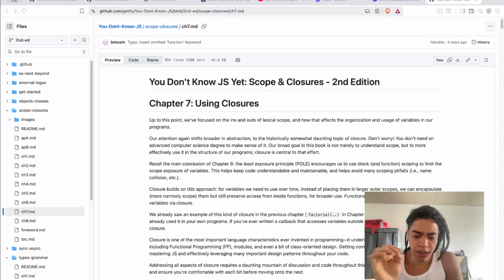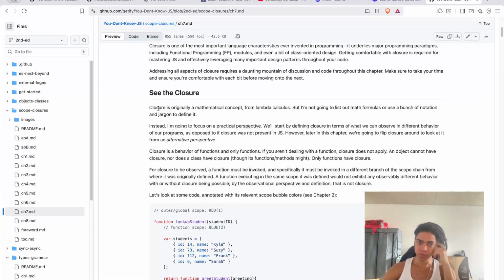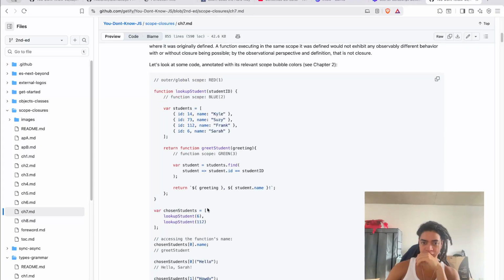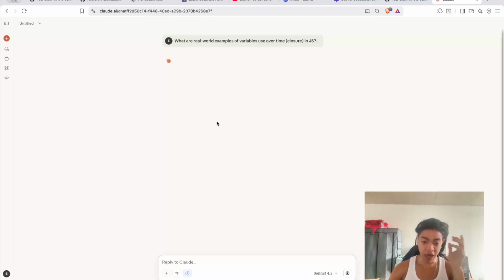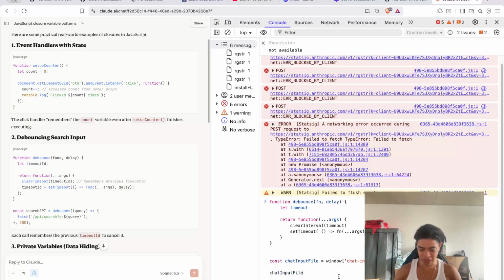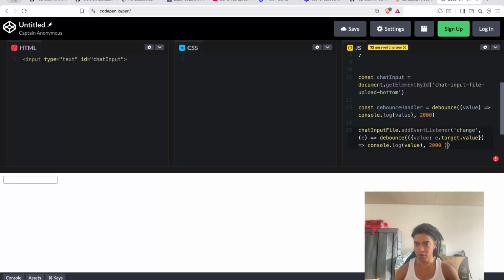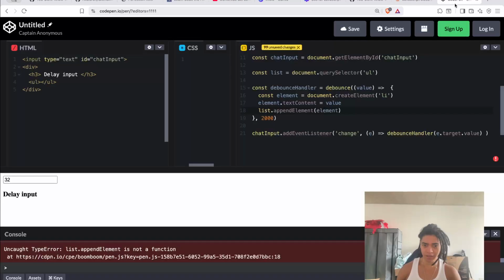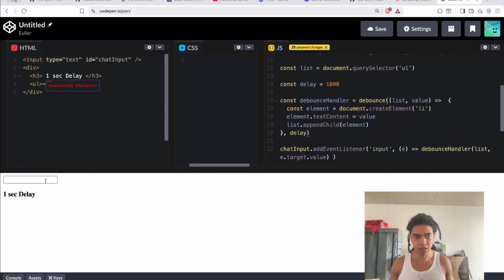Deep JavaScript Foundations: A debounce example, an interview question.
Exercise